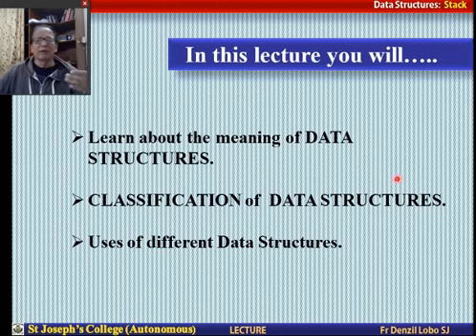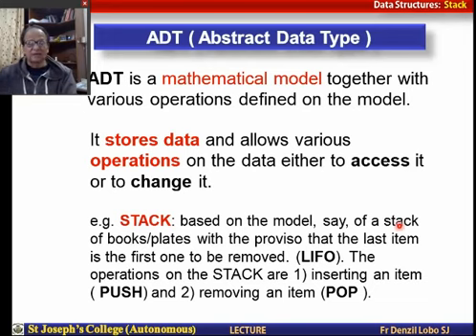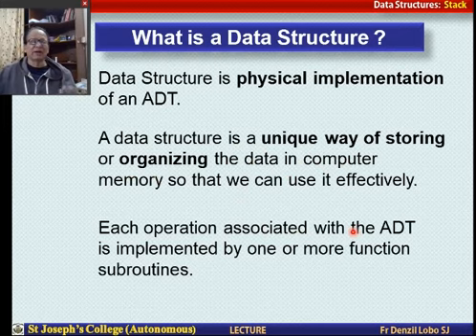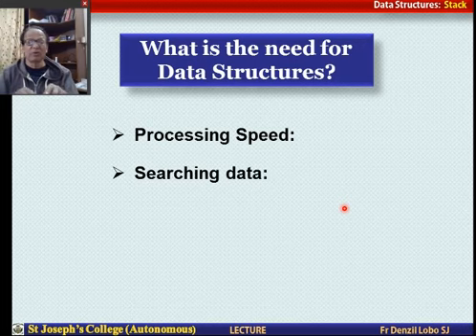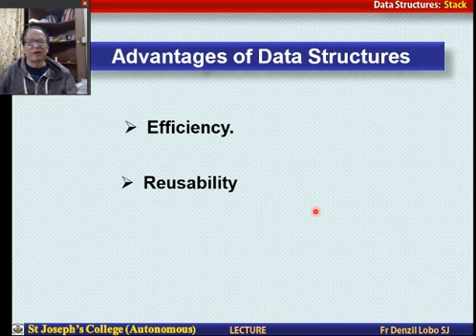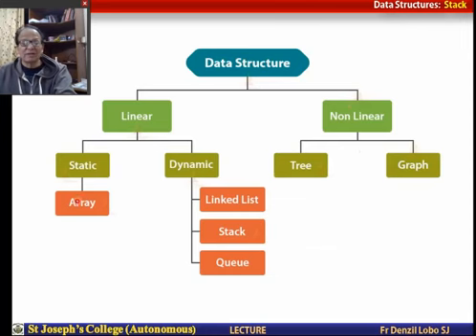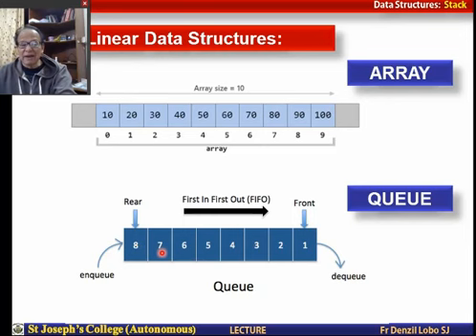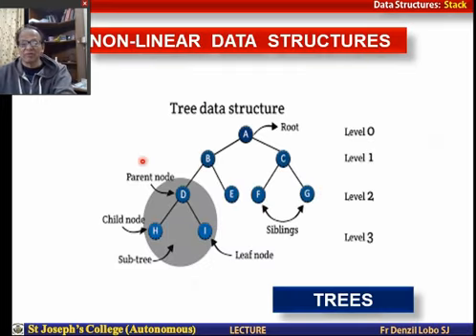stack-intro. By Fr Denzil Lobo SJ